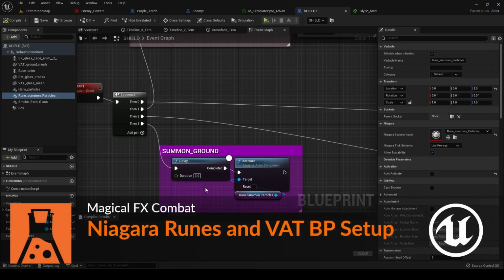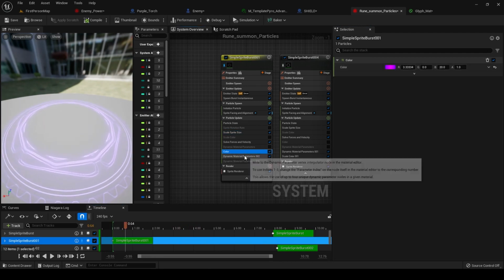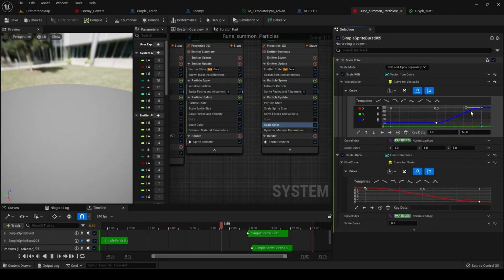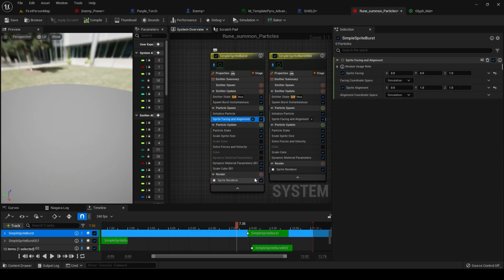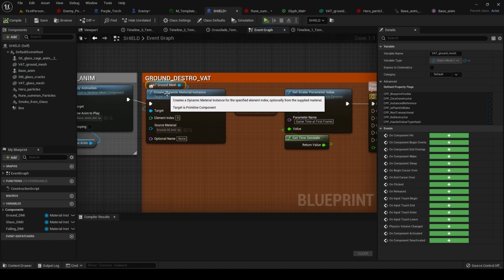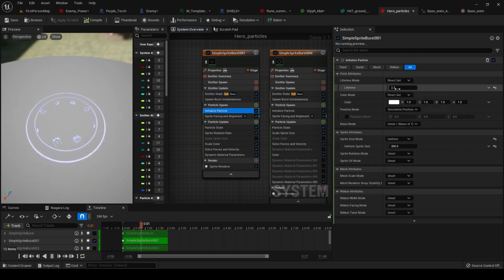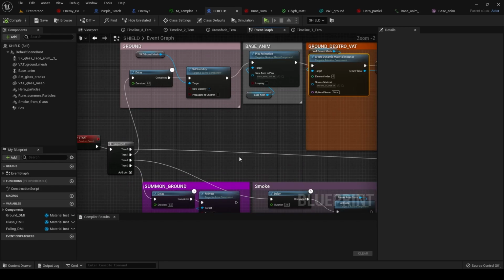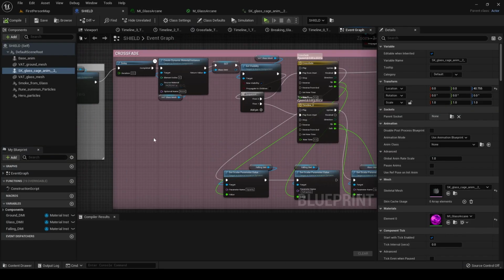Magical Combat FX | Part 10 | Niagara Runes and VAT BP Setup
Spawn symbols and circles on the ground using UE materials and Niagara. Create a blueprint to control the speed and timing of our glass simulations.